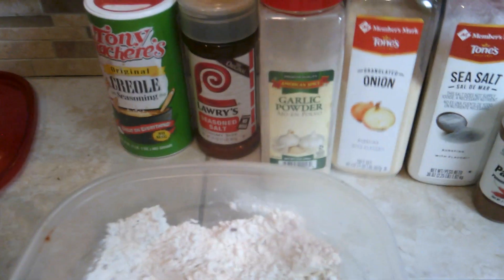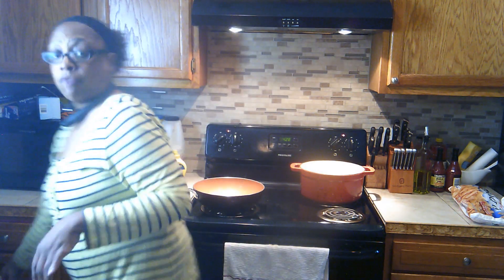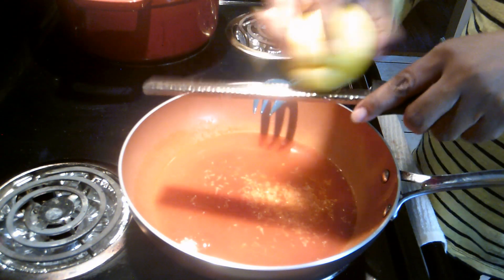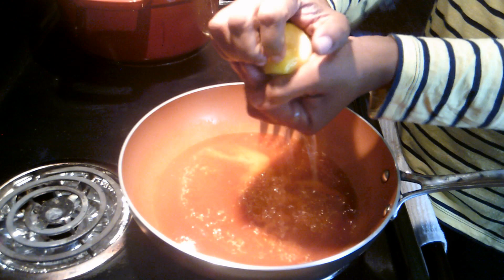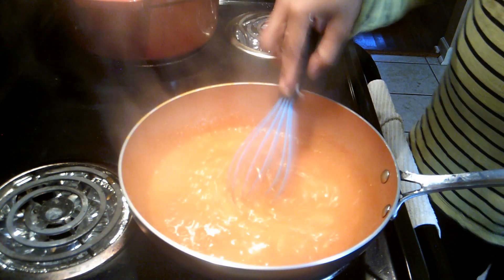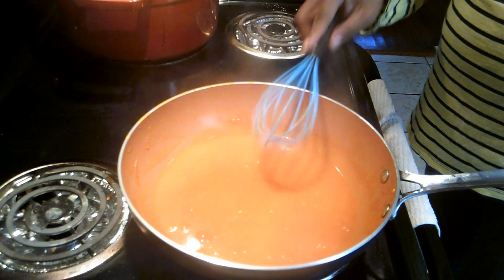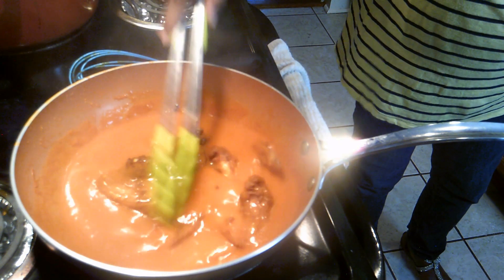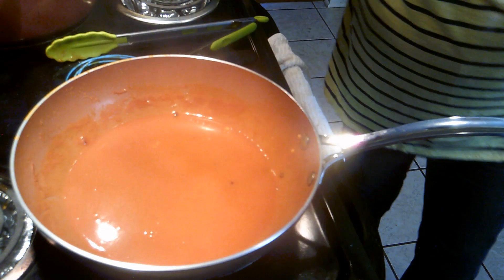GAME DAY SNACKS BUFFALO CHICKEN WINGS!!!!!!